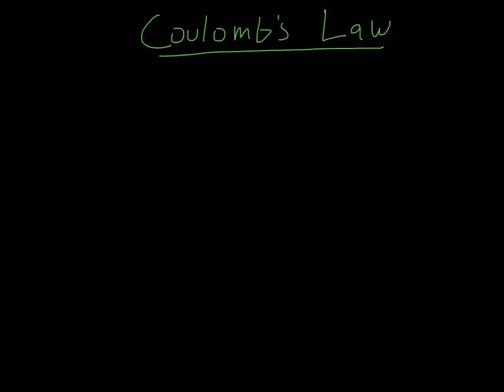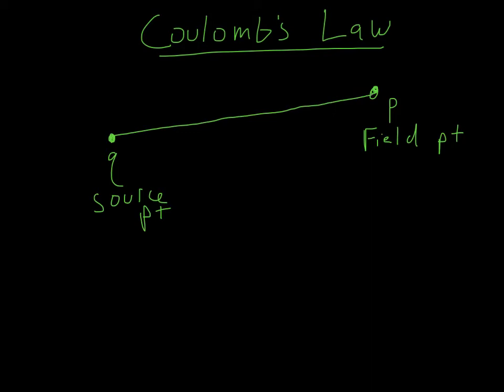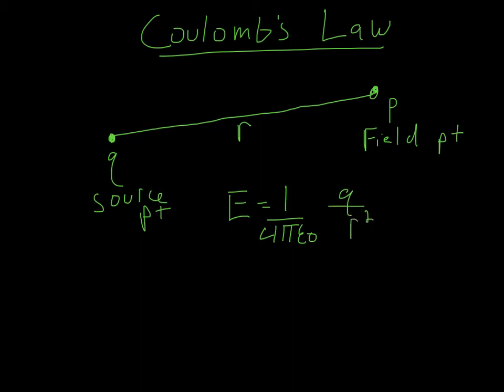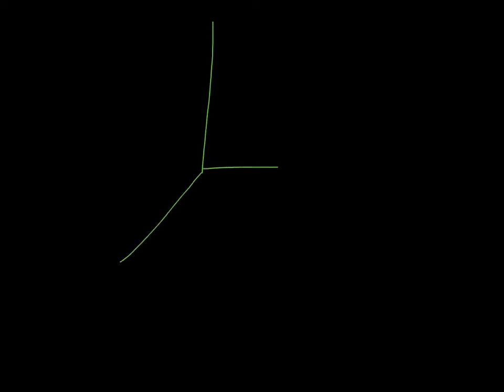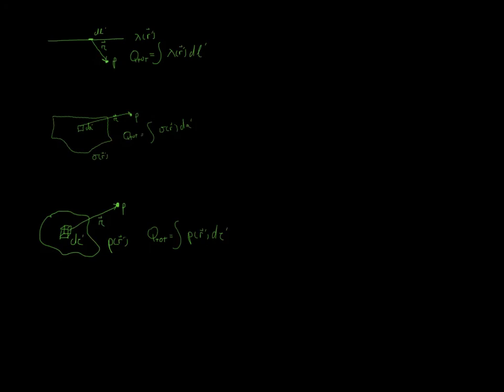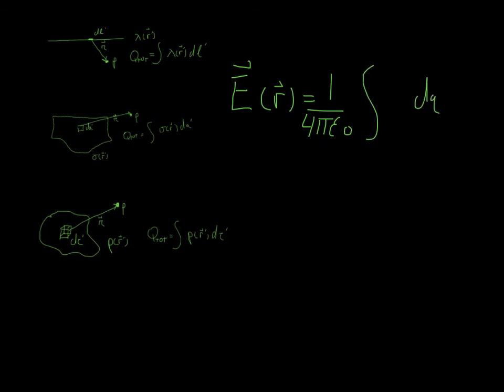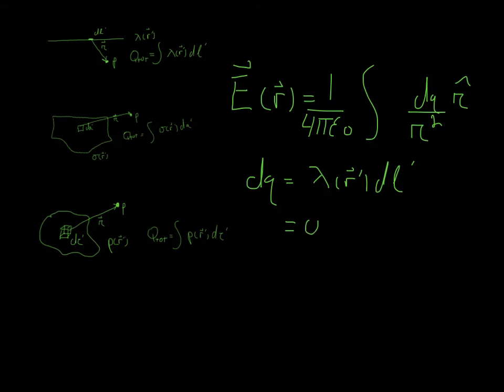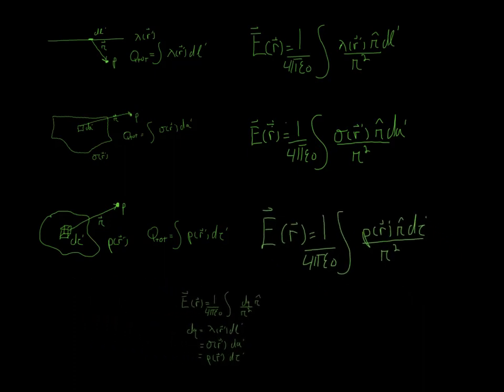Lecture 2: Coulomb's Law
Background on Coulomb's Law for a generic charge distrubution.